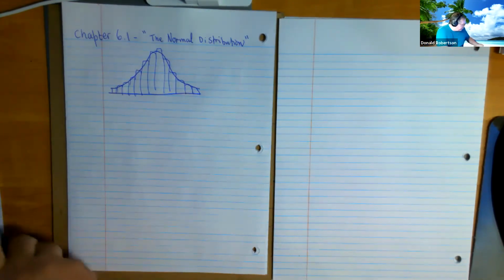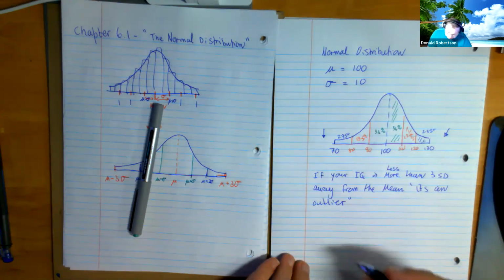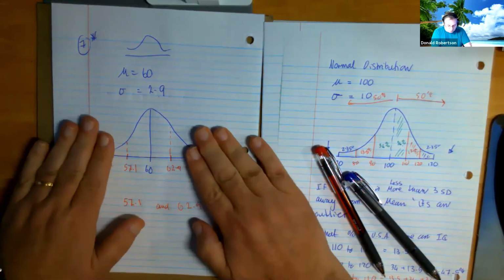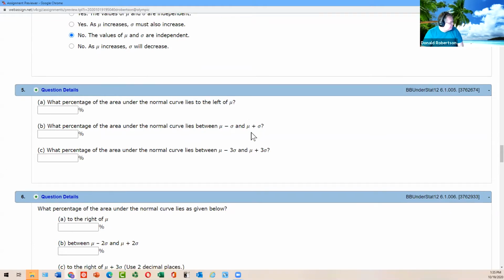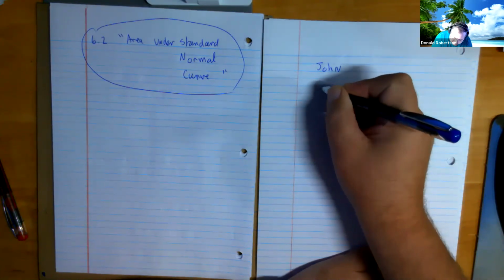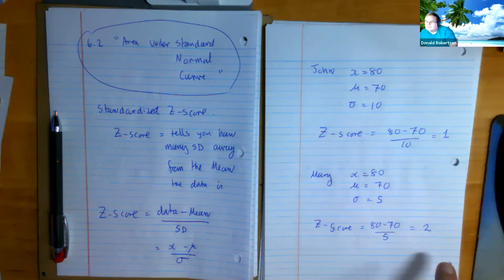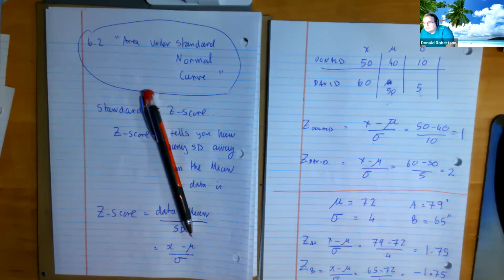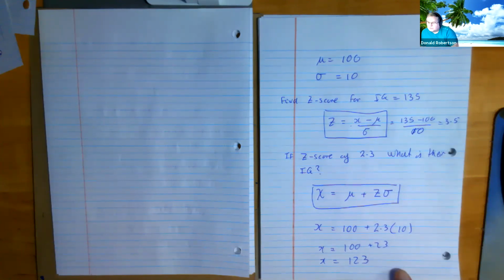Math 146 Lecture 13 Mon 19th Oct